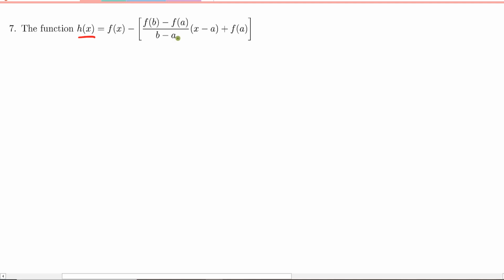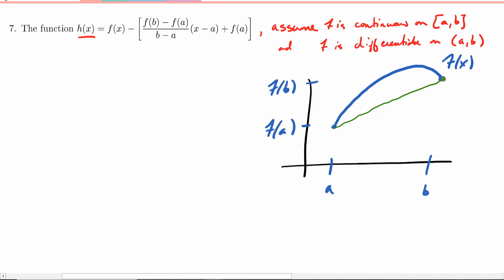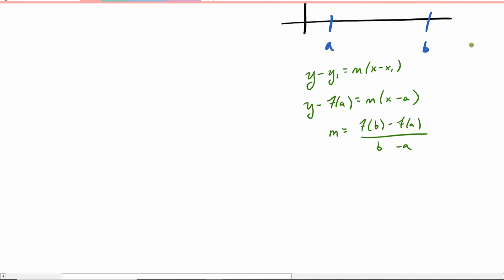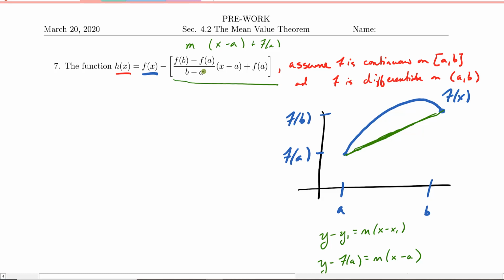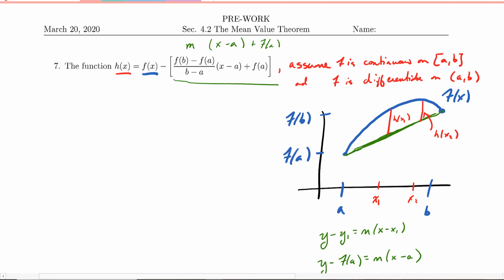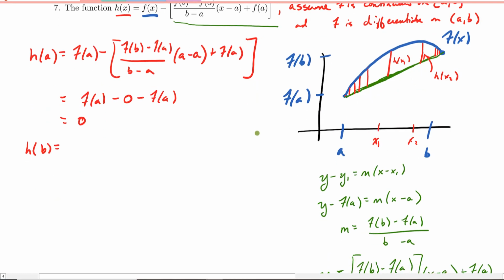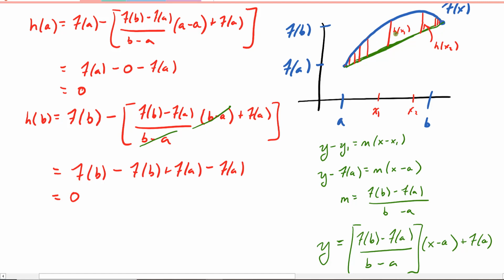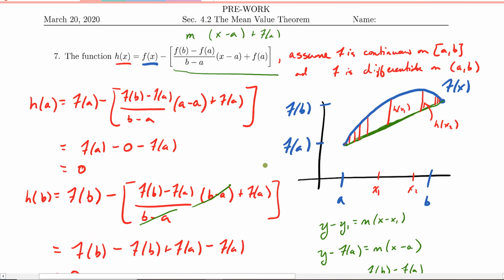Sec 4 2 A special Function